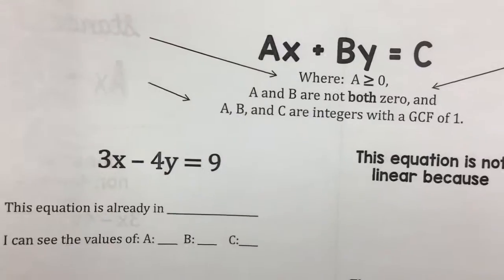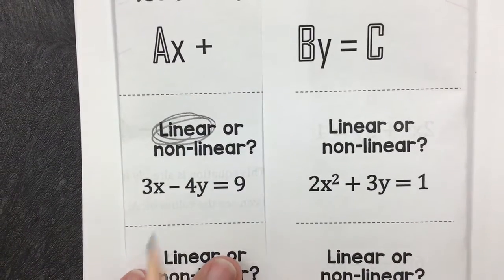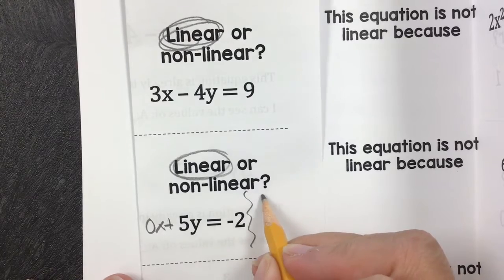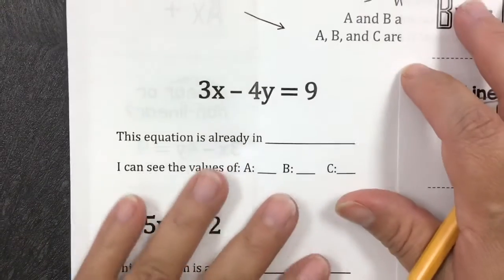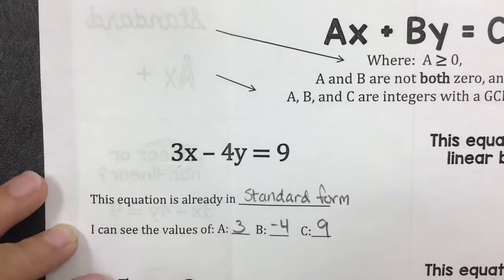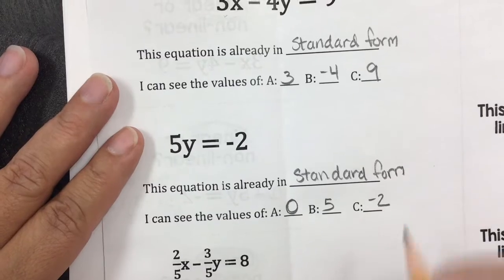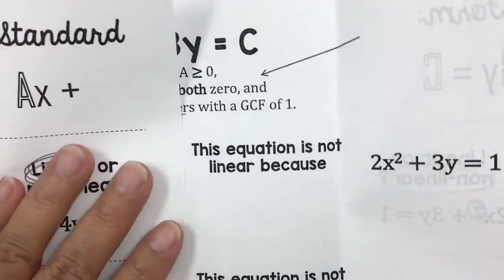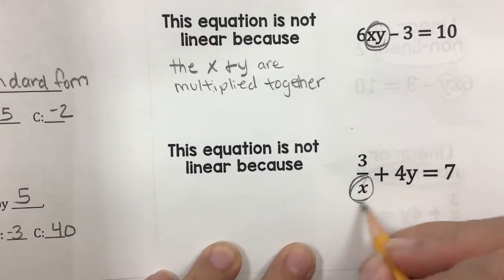3 Linear Standard Form